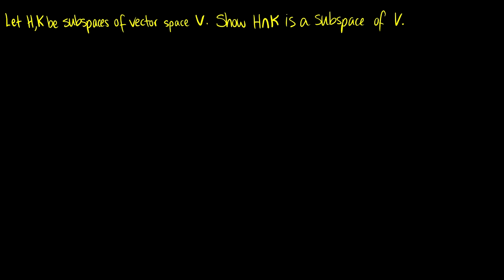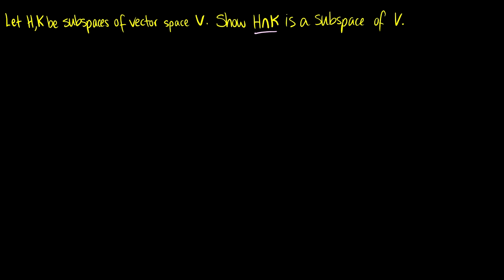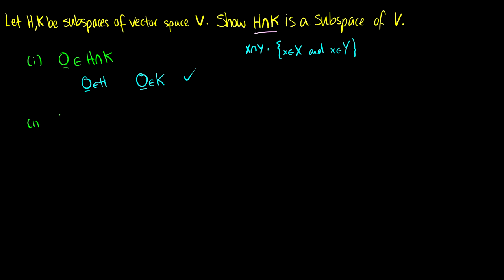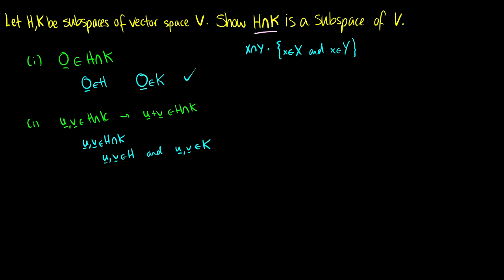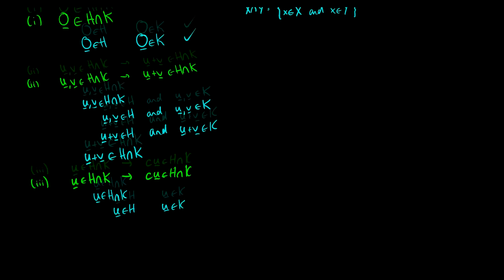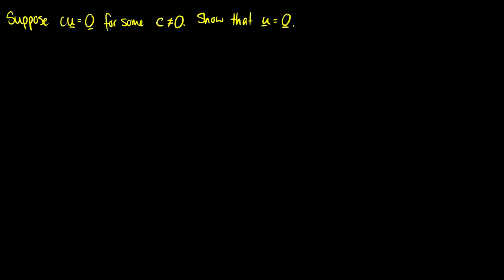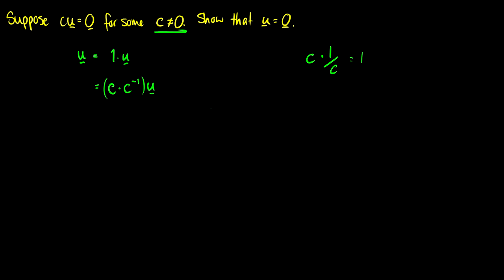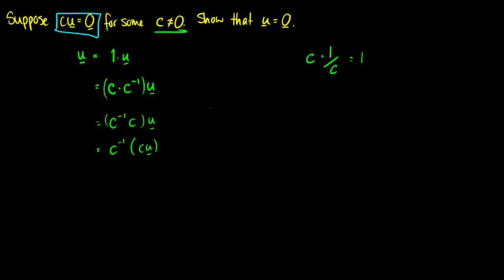Linear Algebra Subspace Proof Examples